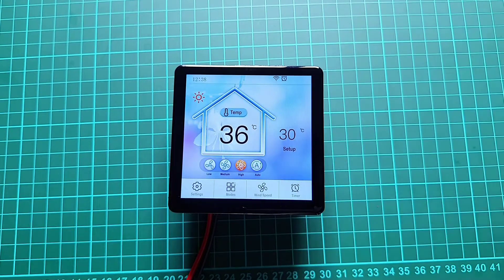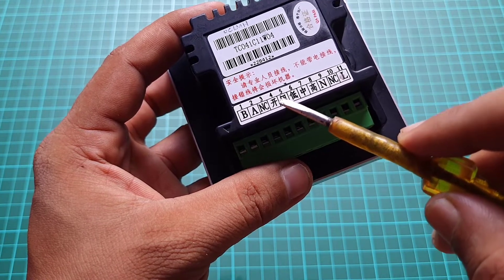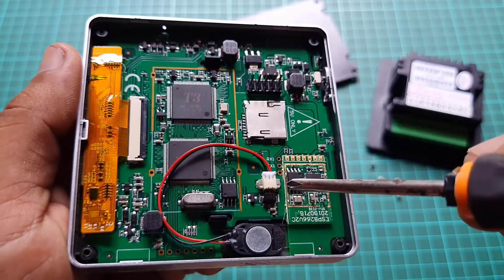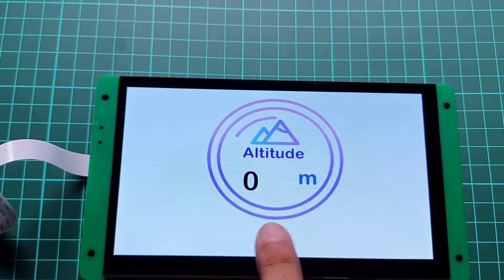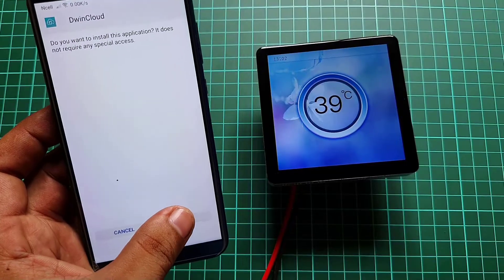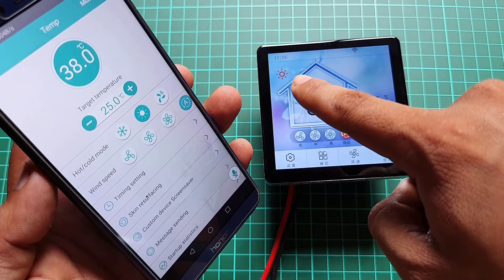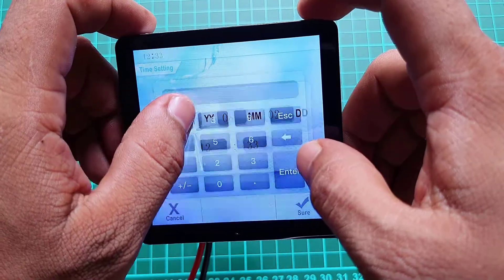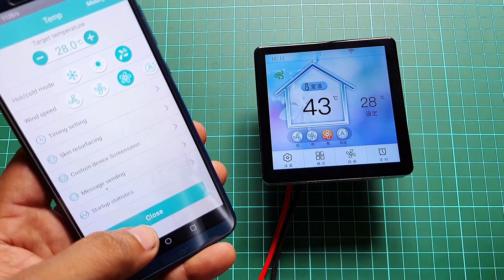IoT based Thermostat Remote Controller using DWIN TC041C11W04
Today's Tutorial is on IoT based Thermostat Remote Controller using DWIN TC041C11W04  Display.

Overview
Hello everyone, this is Aashika from theiotprojects.com. Today's Tutorial is on an IoT-based Thermostat Remote Controller using DWIN TC041C11W04  Display. DWIN is specialized in making HMI Touch screen displays that are compatible with all microcontrollers like Arduino, STM32, PIC, and 8051 families of Microcontrollers.

Here we have a sample: TC041C11W04

Smart Home using DWIN HMI Smart Display and Arduino
Time Stamps
0:00 Overview: DWIN T5L (TC041C11W04) Display
1:39  PCB Designing & Ordering Online
2:21 Hardware Interface of DWIN IoT Thermostat
2:56 Factory Demo
3:07 Download Firmware file on DWIN Display using SD Card
3:46 Connect IoT Thermostat Controller with WiFi Network
4:20 Download and Configure DWIN Cloud Application
5:45 Control DWIN (TC041C11W04) Thermostat Controller with Smartphone
6:51 Send Messages from DWIN Cloud to Controller
7:18 Thermostat Additional Configuration
8:27 Turn ON & OFF Display with DWIN Cloud
8:39 Conclusion

𝗔𝗯𝗼𝘂𝘁 𝗗𝘄𝗶𝗻:-
DWIN specialized in making High quality and cost-effective HMI touch screen displays. You can check all their products by visiting the given link, check it out.
If you have any queries related to products, you can contact them on social platforms like WhatsApp or Email details are given below & 𝐈𝐟 𝐲𝐨𝐮 𝐰𝐚𝐧𝐭 𝐭𝐨 𝐠𝐞𝐭 𝐟𝐫𝐞𝐞 𝐬𝐚𝐦𝐩𝐥𝐞𝐬 𝐲𝐨𝐮 𝐜𝐚𝐧 𝐜𝐨𝐧𝐭𝐚𝐜𝐭 𝐭𝐡𝐞𝐦.